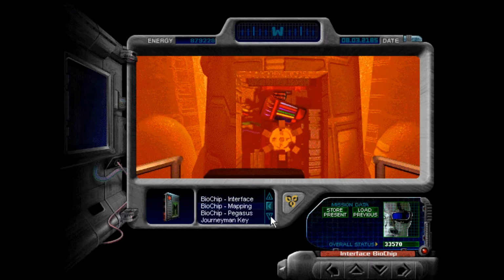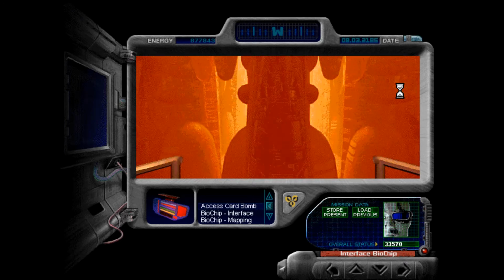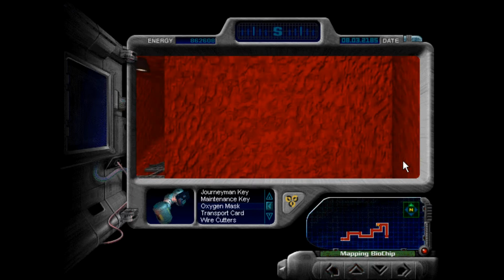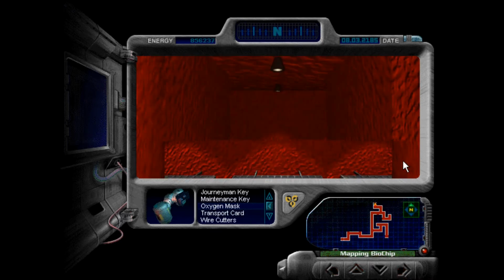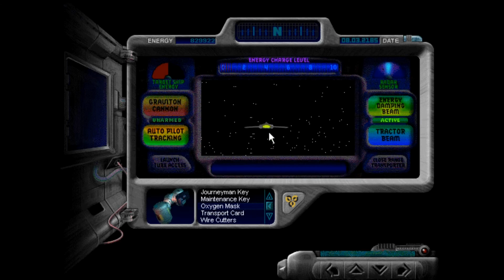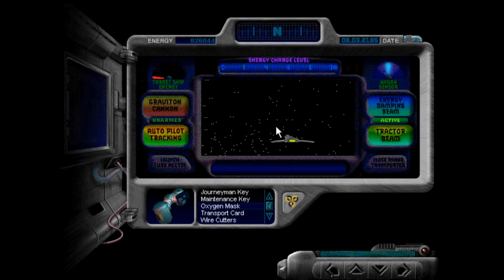Let's Play The Journeyman Project Turbo! Part 3 | GAKEMO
Chris and Hugo disarm a bomb and foil an evil robot's evil plans! Not bad for 15 minutes of work, huh?